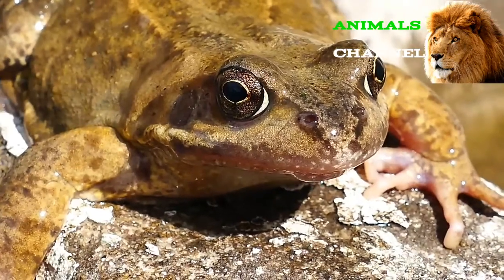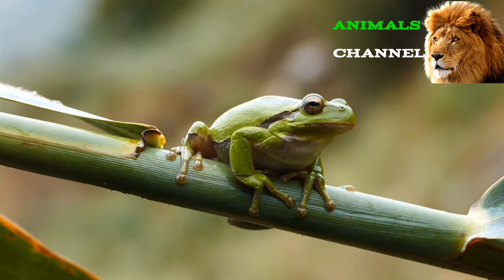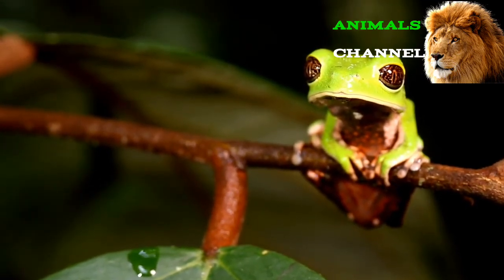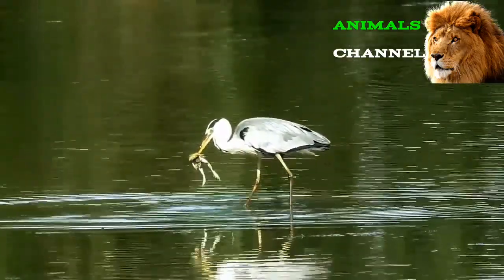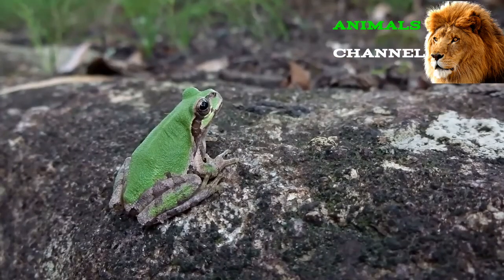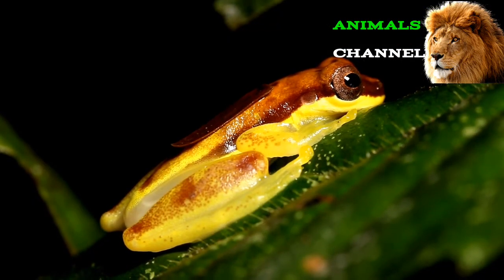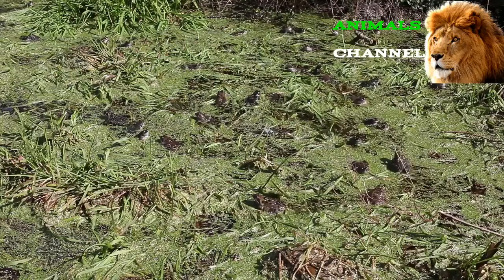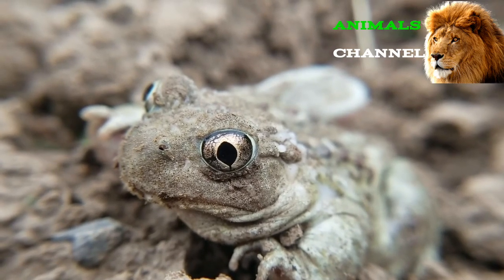Health and Entertainment for your Frog | 5 Amazing Frog Facts!| What Kingdom do Frogs belong to?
Health and Entertainment for your Frog | 5 Amazing Frog Facts!| What Kingdom do Frogs belong to? | Do frogs give you warts?
The first true frogs evolved in the early Jurassic Period some 200 million years ago.
Since then, they have spread out and diversified to almost every single major ecosystem on the planet.
Because frogs are so important for the environment, the recent trend toward declining populations and malformations in their anatomy are worrying signs for the entire planetary ecosystem.

• 5 Amazing Frog Facts!.
• Frogs shed their entire skin about once a week.
• This dead skin makes a tasty meal for the frog.
• Albino frogs are very rare in the wild.
• One exception is the albino African clawed frog, which is caught and sold as pets.
• These albino frogs have an all-white appearance.
• Some species can live more than 20 years in captivity.
• The frog’s eyes have a wide-angle of view and excellent night vision.
• The European edible frog is a fertile hybrid between frogtwo different species: the pool frog and the marsh frog.
• The edible frog cannot produce viable offspring with each other though.

Scientific Name for a frog.
Every single species of this amphibian on the planet belongs to the order of Anura.
The biological name of Anura is derived from the combination of two Greek words meaning without (“an”) and animal tail (“oura”).
There are more than 7,000 recognized species of these amphibians spread out across some 31 diverse families.
Almost 90% of all amphibians exist within this classification.

Frog Species
There are around 7,000 species of frogs worldwide.
Some of these include the
• Wood -, Lithobates sylvaticus
• Green Tree –
• Gray Tree -, Hyla versicolor
• Desert Rain -, Breviceps macrops
• African Bull-, Pyxicephalus adspersus
• Leopard –
• Green -, Lithobates clamitans
• Glass –
• Goliath -, Conraua goliath
• Darwin’s -, Rhinoderma darwinii
• Horned -, Ceratophrys ornata
• Bull-, Lithobates catesbeianus
• Tree –
• Burrowing –
• Common -, Rana temporaria
• Marsh -, Pelophylax ridibundus
• Pool -, Pelophylax lessonae
• Edible -, Pelophylax kl. esculentus
• African Clawed -, Xenopus laevis
• Striped Rocket -, Litoria nasuta
• Poison Dart Frog
• Hairy Frog -, Trichobatrachus robustus
Frog Appearance
These animals are characterized by a kind of hunched body, webbed toes, big, bulging eyes, and moist skin.
The enormously long legs enable some of them to leap great distances, 20 times or more of their body length.
Most frogs also have a big visible eardrum on their heads called a tympanum that transmits sound waves to the protected inner ear.
These common traits should not obscure a great deal of diversity in this family.
There are many unique adaptations that help the animal survive in the wild.
The glass frog has translucent skin through which you can see its organs to blend in with the environment.
The tree frogs have discs on the fingers and toes that enable them to climb up surfaces.
The flying frog can glide some 40 to 50 feet from the trees to the ground with the expanded webbing between its toes and fingers.
Burrowing frogs often have claws or spade-like structures on their back feet that enable them to dig through the dirt.
The leopard frogs have spotted patterns like the big cat for which it’s named.
The largest species in the world, the goliath frog, grows up to a foot long and weighs around 7 pounds.
The smallest species in the world is only about 0.3 inches long.
But between these two extremes, most of them measure no more than a few inches in size.
Like most land animals, an adult has a set of lungs to breathe (the only real exception is species that have no lungs) and draws oxygen down through its airway passages.
But the animal also has porous skin through which it can absorb gasses and water directly.
This means it can literally breathe underwater through its skin.
But this also makes the skin very sensitive to dangerous chemicals and pollutions that seep into the environment.